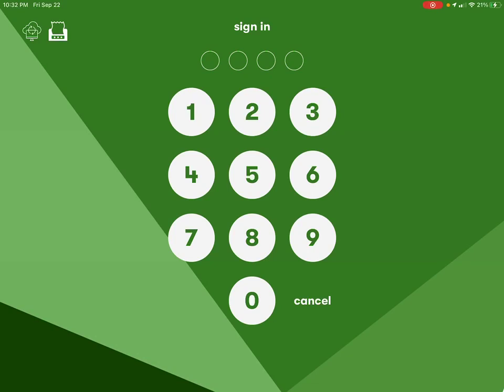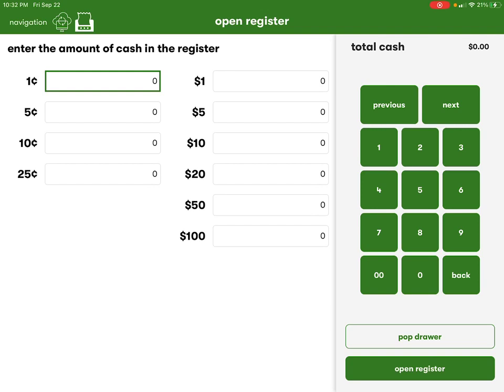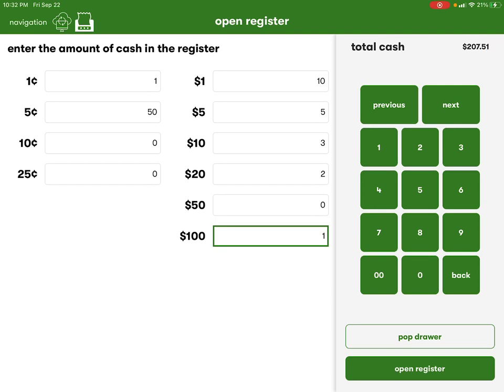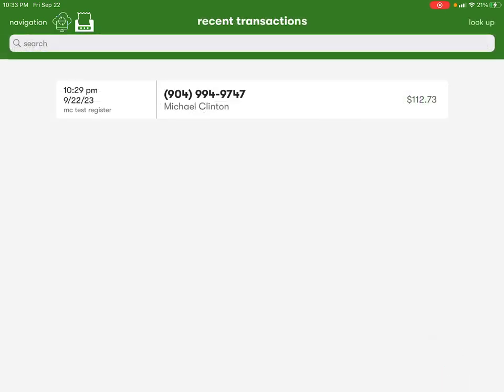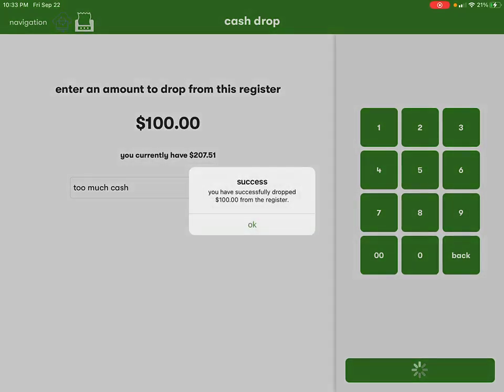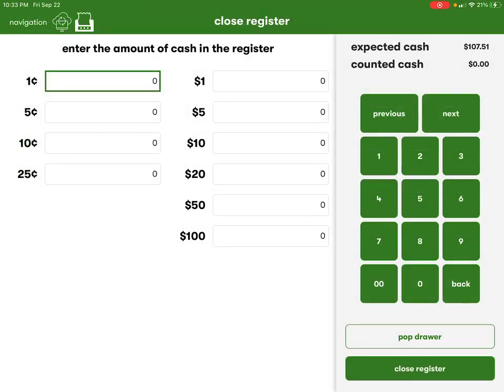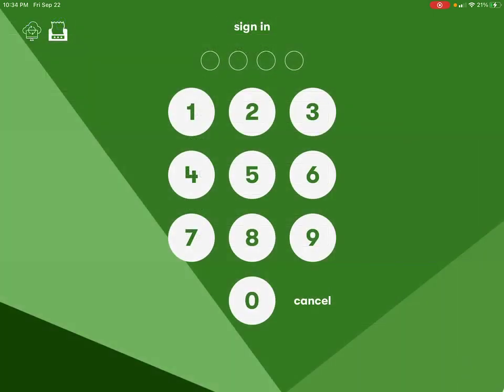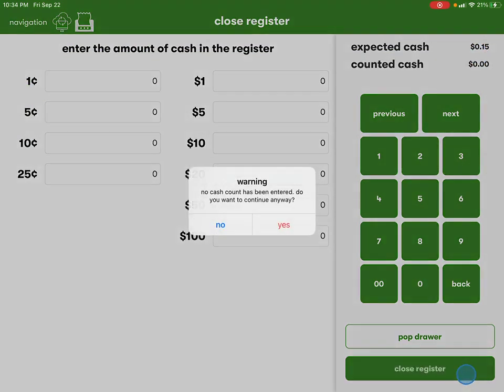C-Trax: How to manag your register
A quick tutorial on how to manage your register — including opening, closing, and all cash management functions.